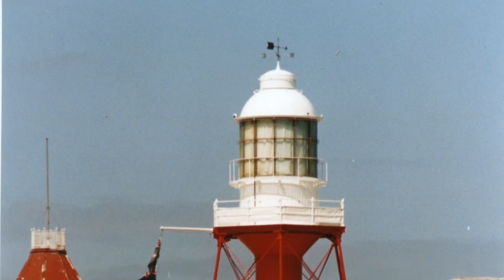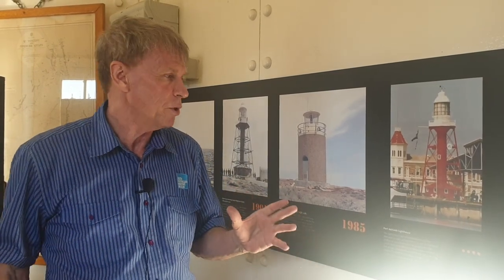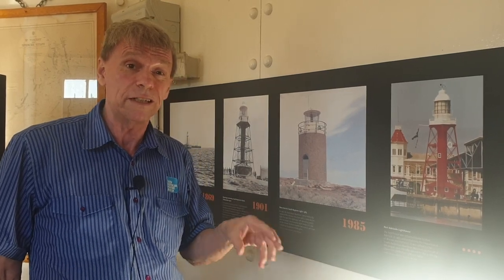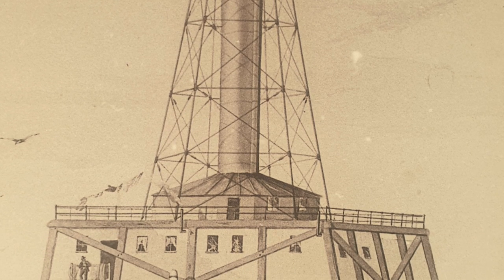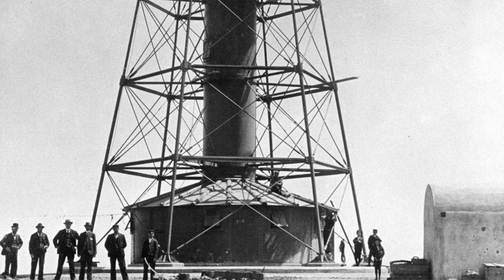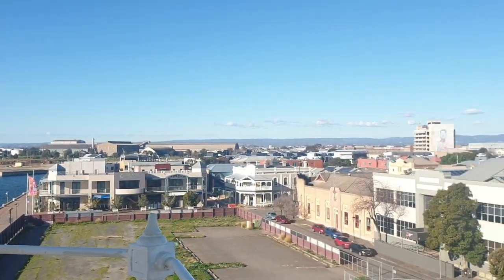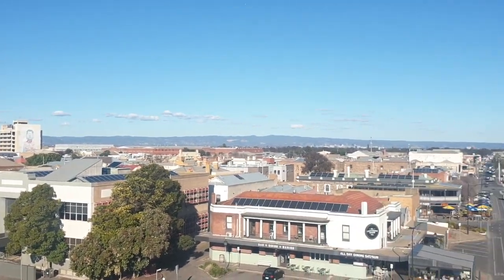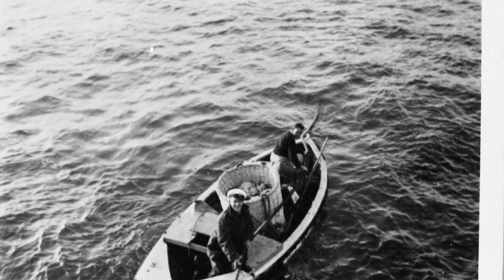Lighthouse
Our lighthouse is an absolute sight to behold - one of the best landmarks in Port Adelaide!

Listen to our Museum Officer (and avid lighthouse enthusiast) Rob Lincoln talk about the history of the lighthouse and the many beaches its light has shone on!